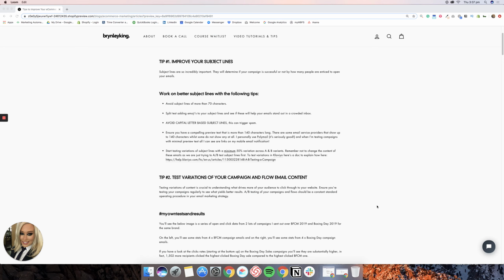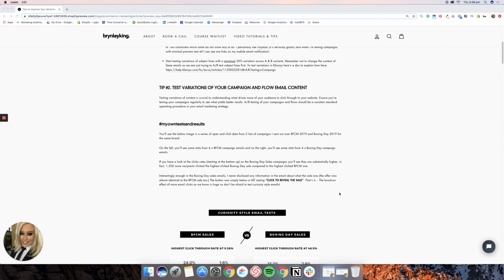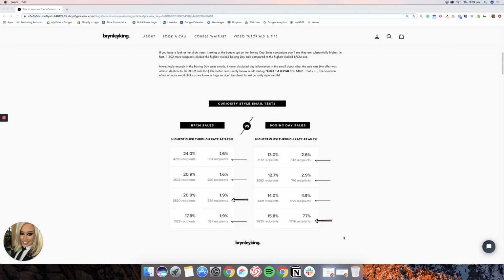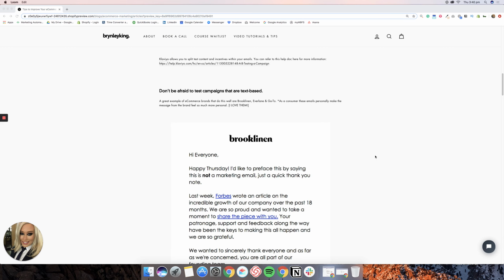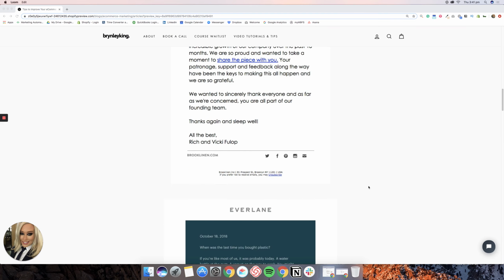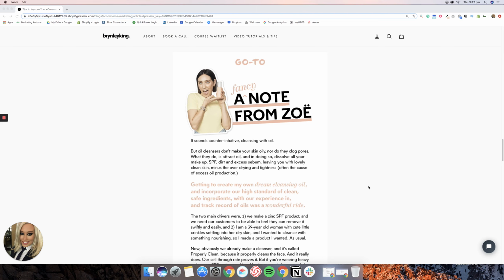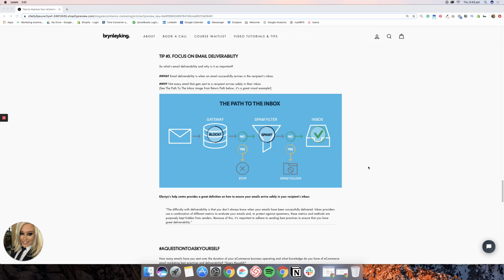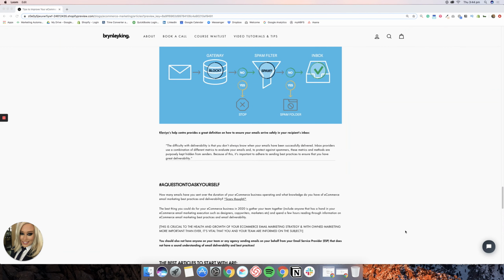eCommerce Email Marketing - Klaviyo Tips and Tricks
This video includes actionable Klaviyo tips and tricks to increase open rates, click-through rates and email deliverability.

KLAVIYO TIPS TO OPTIMISE YOUR ECOMMERCE EMAIL MARKETING

If you're looking to optimise your eCommerce email marketing than great news - this article & video is full of Klaviyo tips and tricks that I personally use to optimise my client's eCommerce email marketing.

TIP #1. IMPROVE YOUR SUBJECT LINES

Subject lines are so incredibly important. They will determine if your campaign is successful or not by how many people are enticed to open your emails.

Work on better subject lines with the following tips:

Avoid subject lines of more than 70 characters.

Split test adding emoji's to your subject lines and see if these will help your emails stand out in a crowded inbox.

AVOID CAPITAL LETTER BASED SUBJECT LINES, this can trigger spam.

Ensure you have a compelling preview text that is more than 140 characters long. There are some email service providers that show up to 140 characters whilst some do not show any at all. I personally use Polymail (it’s seriously good!) and when I’m testing campaigns with minimal preview text all I can see are links on my mobile email notification!

Start testing variations of subject lines with a minimum 50% variation across A & B variants. Remember not to change the content of these emails as we are just trying to A/B test subject lines first. To test variations in Klaviyo here’s a doc to explain how

TIP #2. TEST VARIATIONS OF YOUR KLAVIYO CAMPAIGN AND FLOW EMAIL CONTENT

Testing variations of content is crucial to understanding what drives more of your audience to click through to your website. Ensure you’re testing your campaigns regularly to see what yields better results. A/B testing of your Klaviyo campaigns and flows should be a constant standard operating procedure in your email marketing strategy.

MY OWN TESTS & RESULTS:

You’ll see the below image is a series of open and click data from 2 lots of Klaviyo campaigns I sent out over BFCM 2019 and Boxing Day 2019 for the same brand.

On the left, you’ll see some stats from 4 x BFCM campaign emails and on the right, you’ll see some stats from 4 x Boxing Day campaign emails.

If you have a look at the clicks rates (starting at the bottom up) on the Boxing Day Sales campaigns you’ll see they are substantially higher, in fact, 1,502 more recipients clicked the highest clicked Boxing Day sale compared to the highest clicked BFCM one.